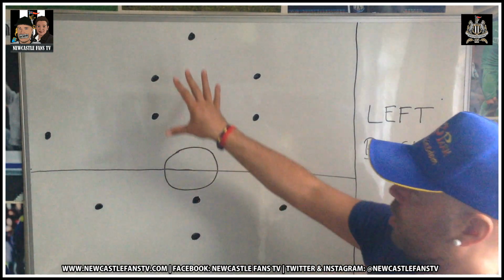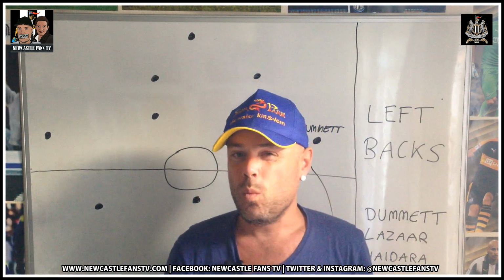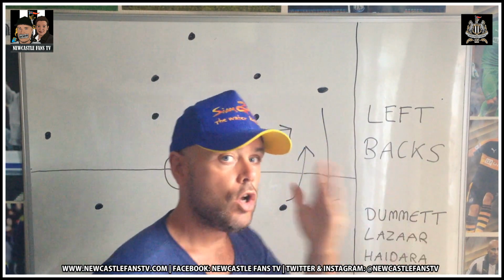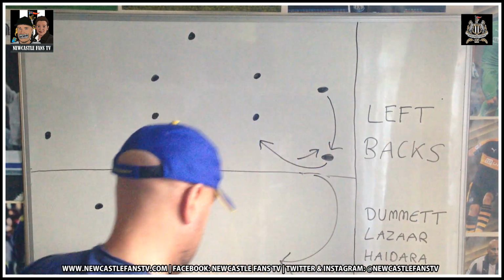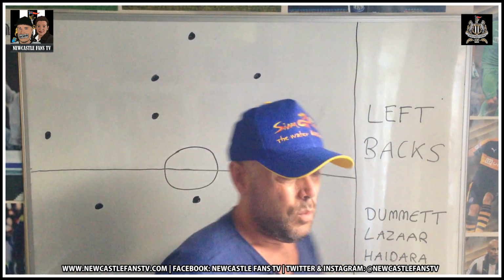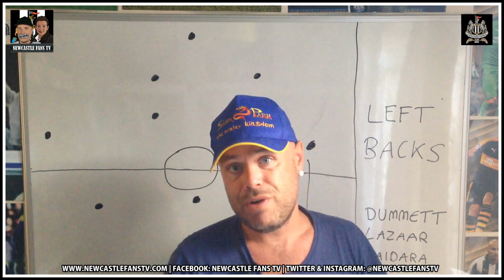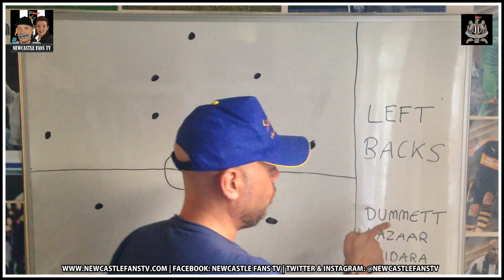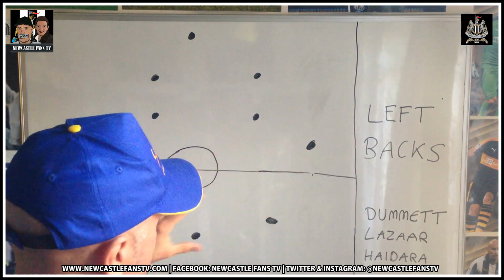Our theory | Why do we get linked to attacking left-backs?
Lee moves on to left-backs & tries to find the reasons why we are linked to attacking left-backs.

OUR PARTNERSHIPS

Invest in a Classic! A huge collection of shirts from past and present
No fakes, No remakes! Just original footy shirts from around the World
Love footy shirts? You seriously need to check out this collection
Why pay £50 for a new shirt?
Fly the flag with pride! Classic international footy shirts from around the World
Worn by the greats! VERY RARE match worn footy shirts available
Celebrate yesterday's heroes with rare printed shirts from the past
Treat yourself to some new boots!!
A great story! Just wish I'd thought of it first
Need to raise some cash?

Download our partnership app Think To Score & search for Newcastle once downloaded